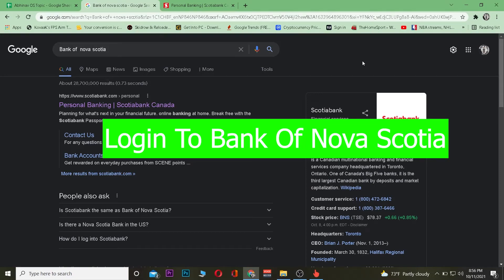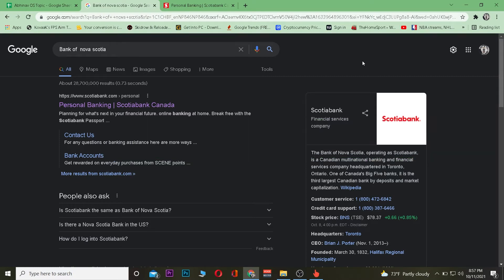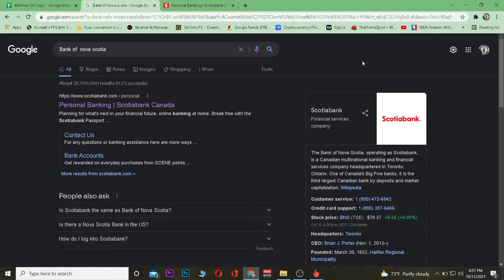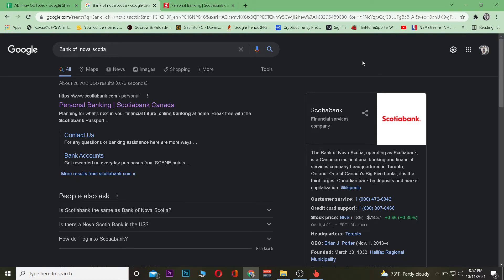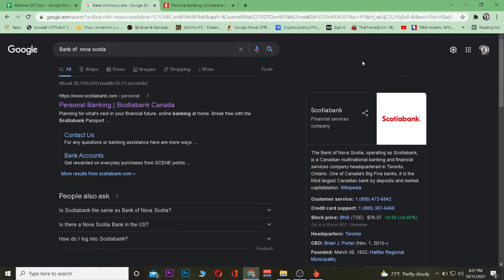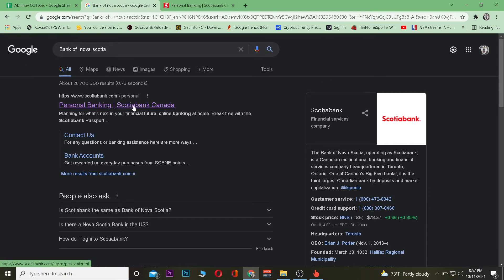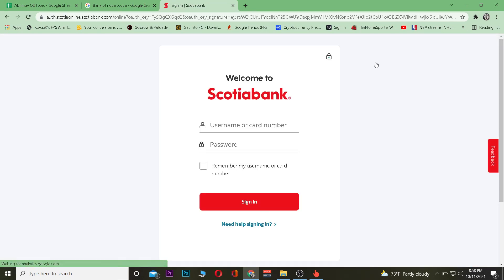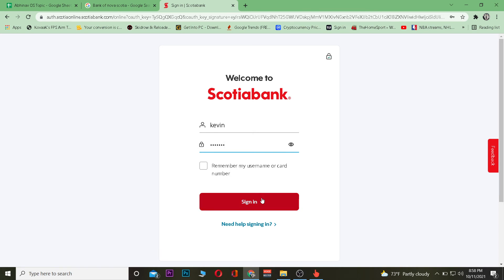Scotiabank Online Banking Login | Bank of Nova Scotia Login Mobile App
In this video I'm going to show you how easy it is to login and get started using your bank of nova scotia online banking account.
The Bank of Nova Scotia is one of the largest banks in Canada.
This video walks you through the step by step process of how to login to your Bank of Nova Scotia online banking account so that you can check your balances, pay bills and more! This tutorial will help you get started with online banking without having any problems or worries.
2. Click on "Login" in the top right corner of the page
3. Enter your account number and password, then click on "Log In".

0:00 - Intro
0:50 -  Bank of Nova Scotia Online Banking Login
1:25 - Outro